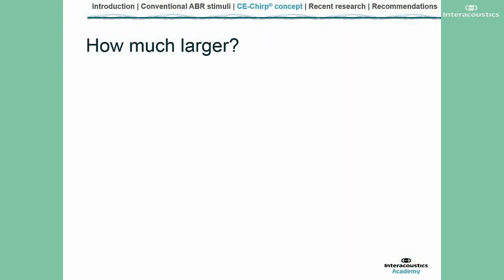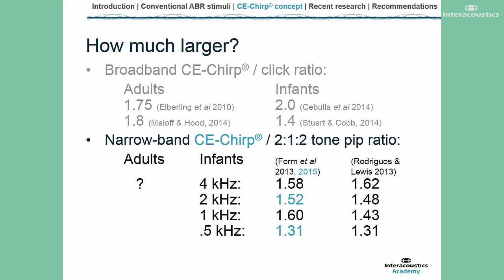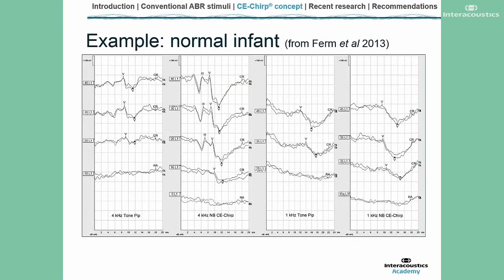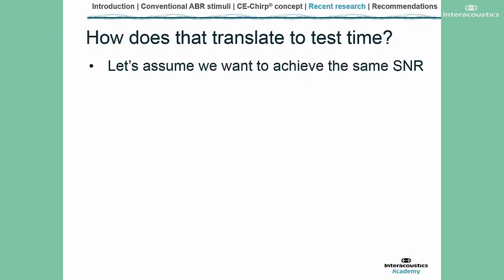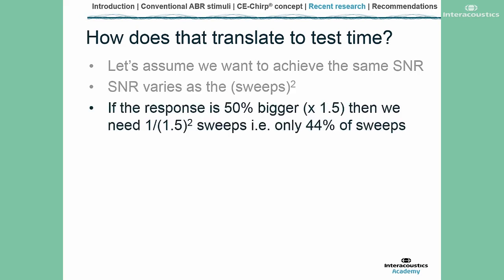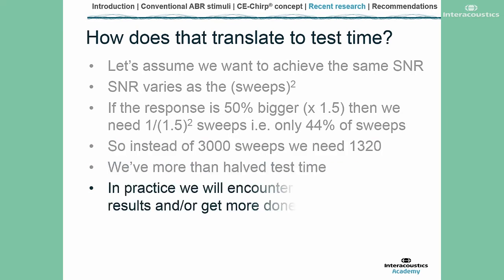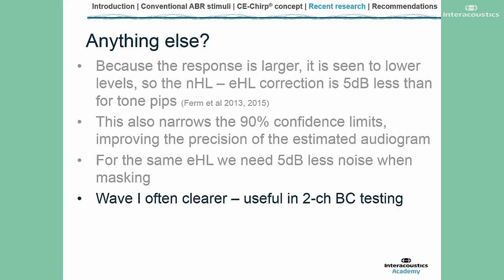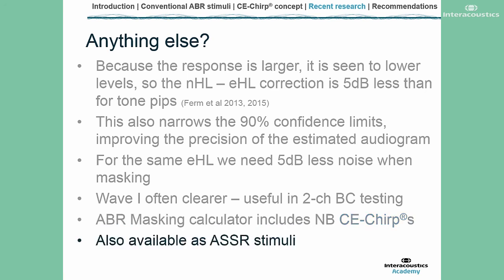CE-Chirp® - how it shortens your test time - maths explained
Findings, benefits and recommendations with CE-Chirp®.
This is a short excerpt from a webinar presented by Inga Ferm, Audiology Manager at Croydon University Healthcare NHS Trust, UK , which provides a brief overview of the CE-Chirp® concept and discusses recent clinical findings for test time and ABR response sizes.
CE-Chirp® is used in ABR testing on Eclipse and Titan by Interacoustics.